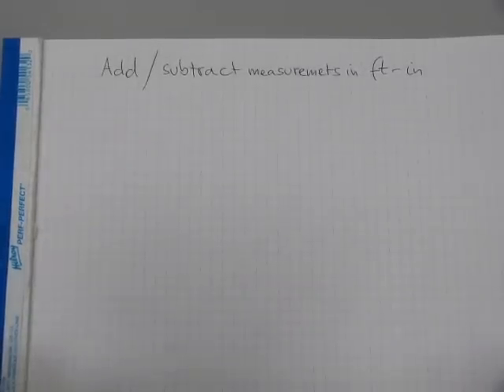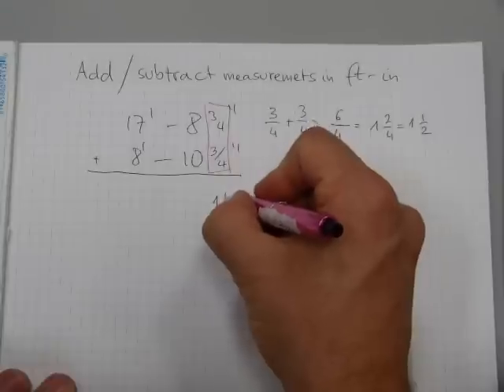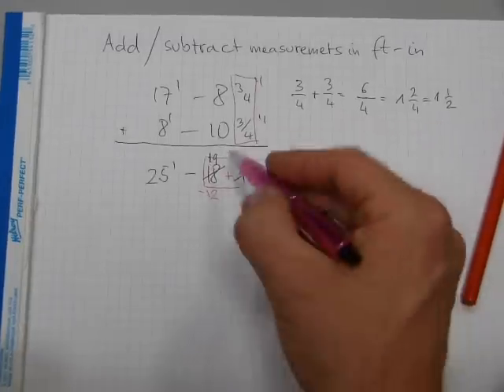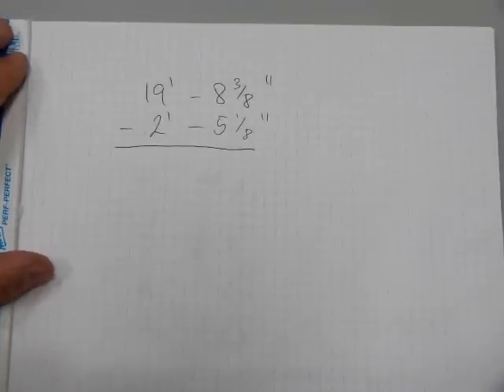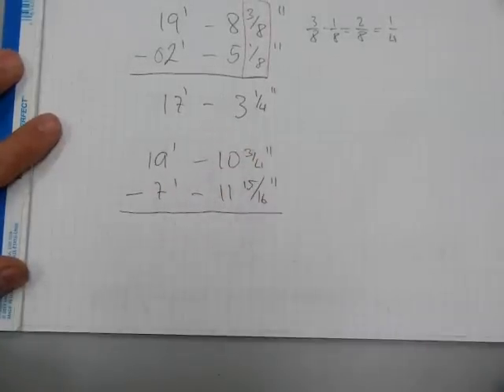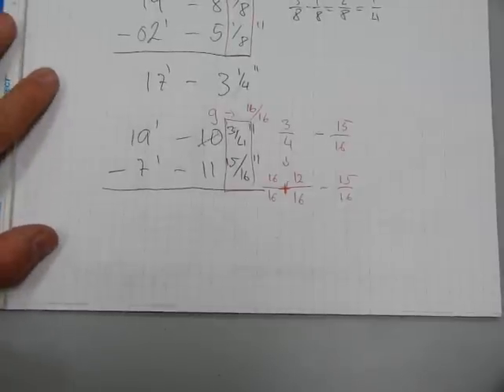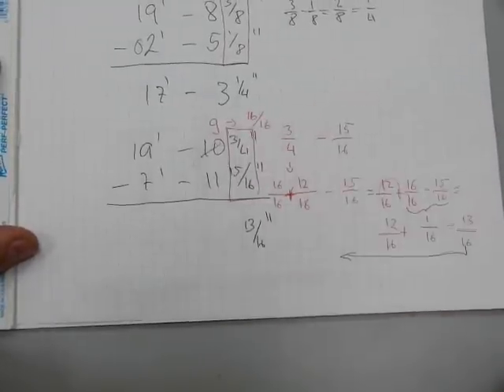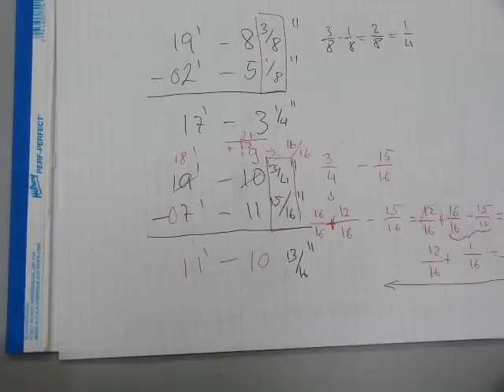Add and subtract measurements in feet-inches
Includes addition with carry over and subtraction with trading.